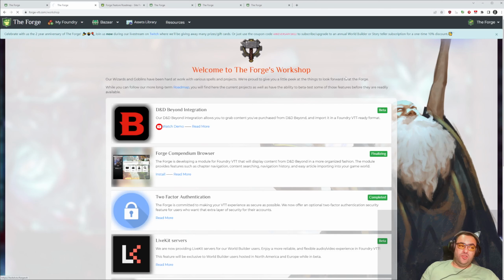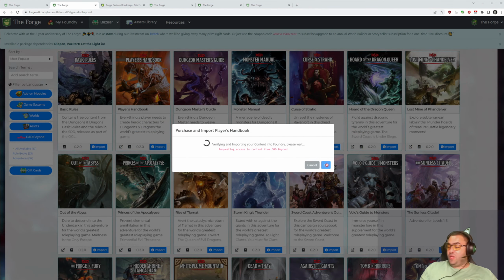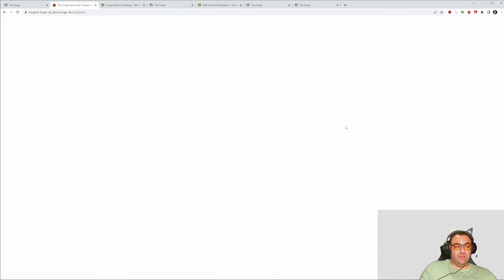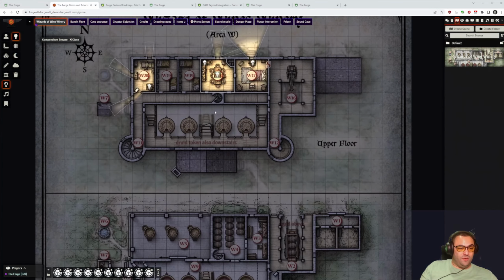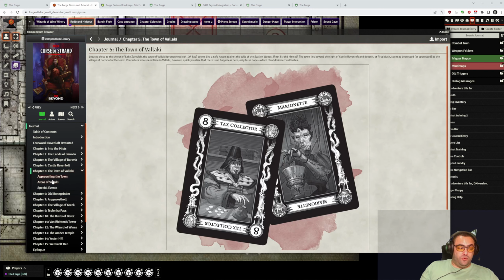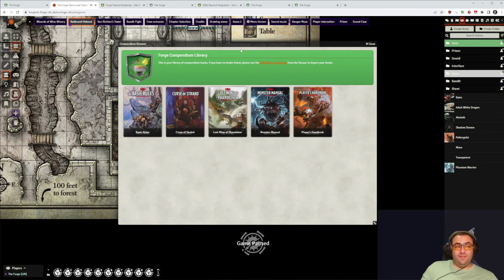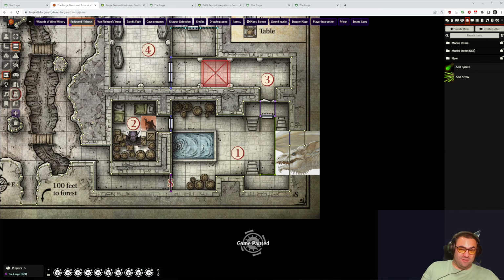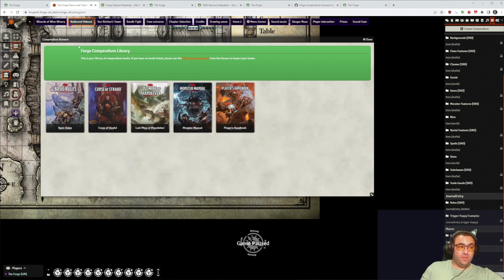Showing off The Forge Compendium Browser